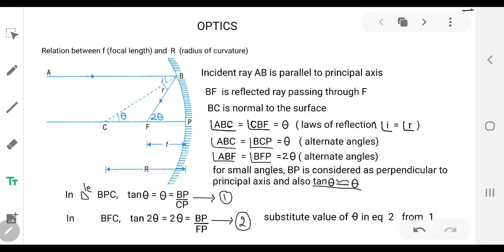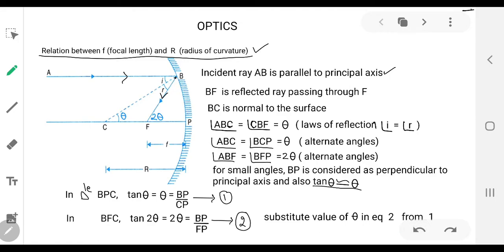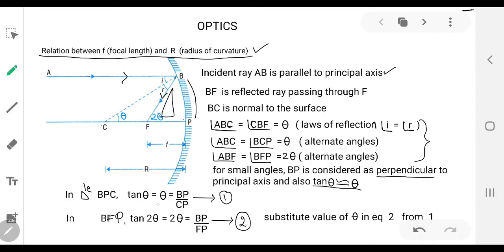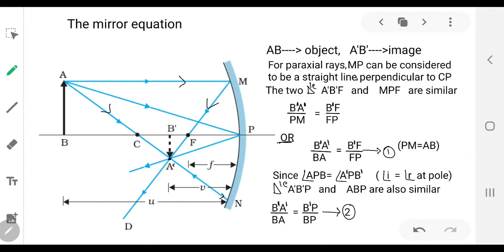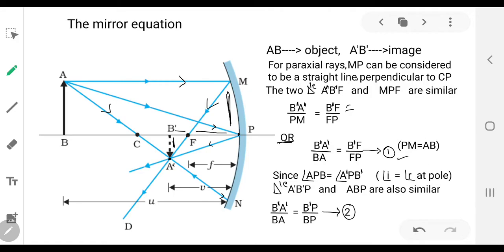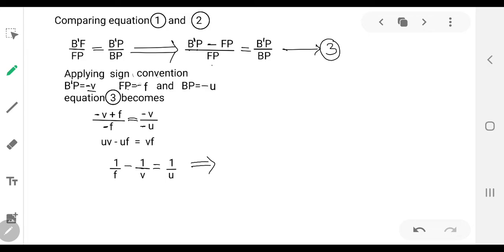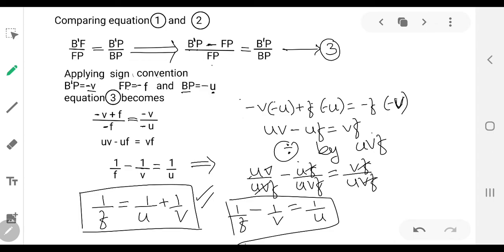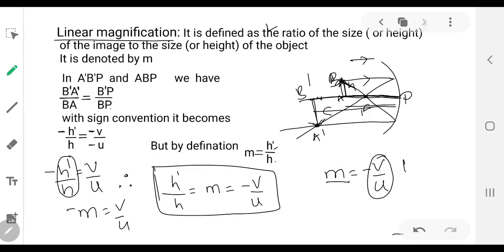Relation between f and R, Mirror equation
Mirror equation